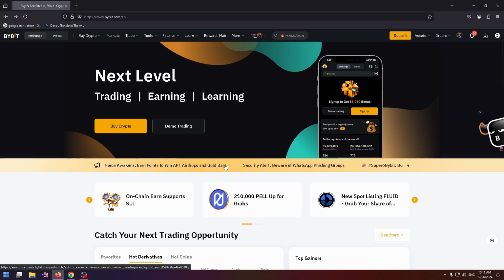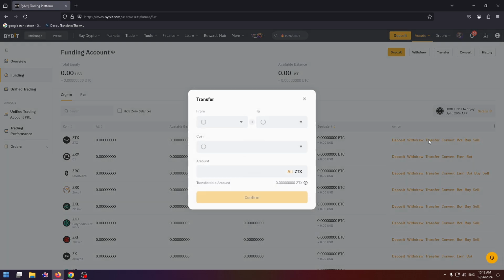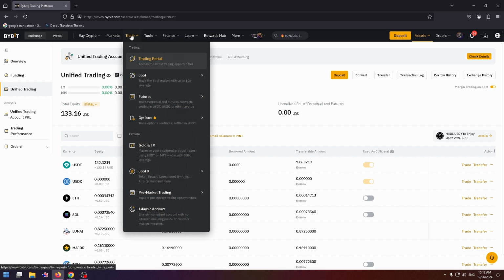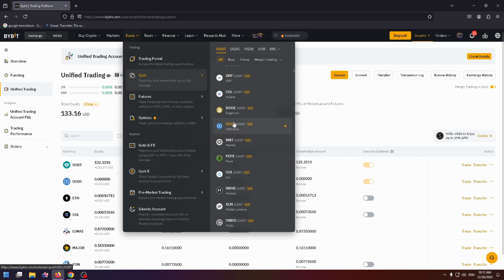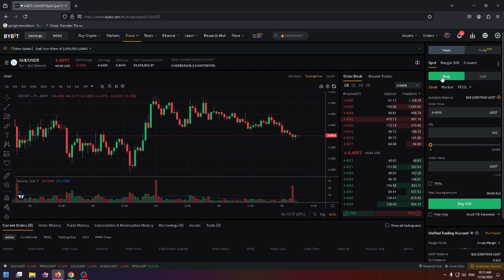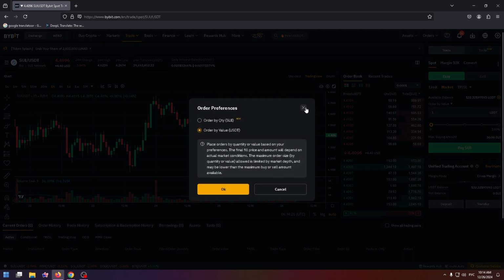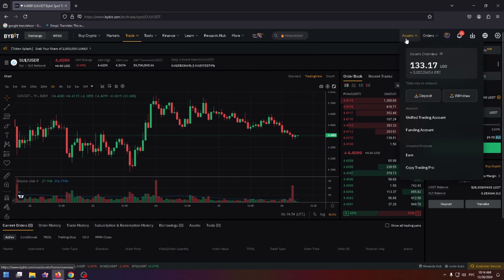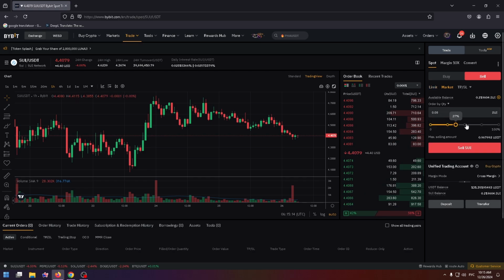How To Buy Sui Token On Bybit | How To Sell Sui On Bybit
sui coin bybit tutorial